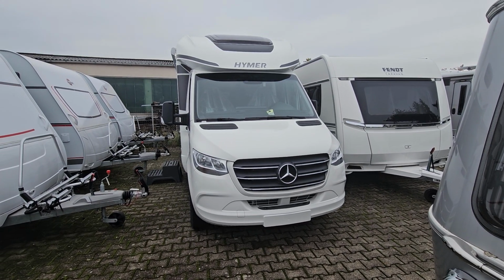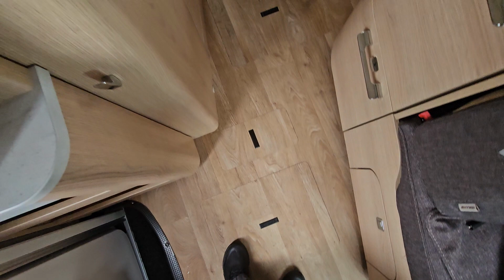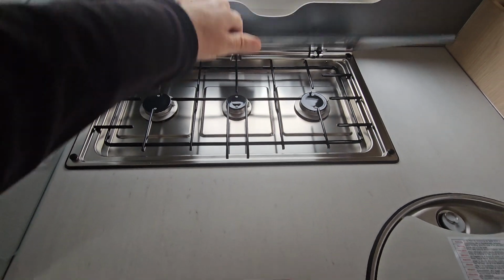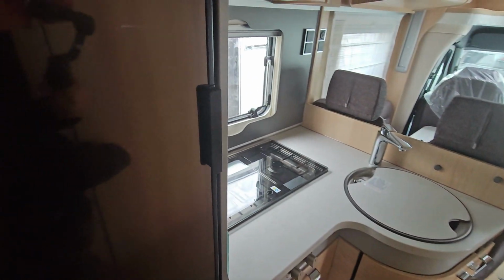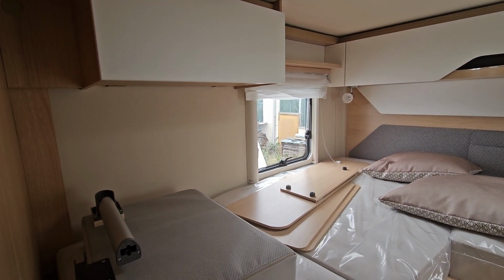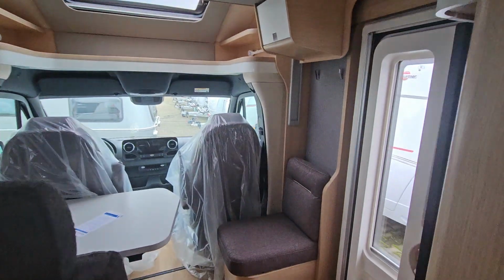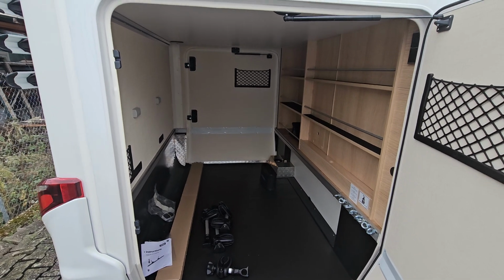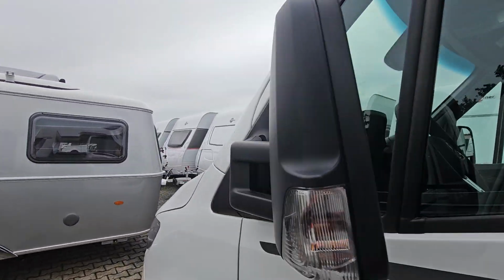Quick motorhome tour of 155k Hymer BMC T600 White Line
The Hymer BMC T600 is based on the 417 CDI Mercedes Sprinter.  This 719cm x 229cm Hymer has an internal standing height of 198 cm and empty weight of 3,500kg, giving a GVW of 4,430 kg.

The rear bed measures 197 X 86 / 189 X 86 and the drop down bed 188 X 130 cm.  There are four belted positions.

Hymer B-Klasse ModernComfort T WhiteLine B-MC T 600

* Arktis-Paket

Bestehend aus:

Isoliermatte für Fahrerhaus-Fußraum, lose beigelegt
Isolier-Trennvorhang für Fahrerhaus, doppellagig genäht
Riffelblechboden und Filzverkleidung in Heckgarage
Wärmetauscher für Warmwasserheizung
Wärmetauscher-Vorbereitung Mercedes-Benz
Warmwasser-Garagenbodenheizung
Warmwasserheizung
Zuheizer (unterstützt die Heizung beim Erwärmen des Fahrzeugs)
* Autarkie-Paket Lithium

Bestehend aus:

Dritte Aufbaubatterie 'HYMER-Smart-Battery-System' (150 Ah Lithium)
HYMER-Smart-Battery-System (150 Ah Lithium) inkl. Zusatzlader 18 A und Batteriecomputer
Wechselrichter 12 V auf 230 V, 1800 Watt mit Netzvorrangschaltung
* Fahrassistenz-Paket

Bestehend aus:

Aktiver Spurhalte-Assistent
Aufmerksamkeits-Assistent
Fernlicht-Assistent
Verkehrszeichen-Assistent
Wärmedämmendes Glas mit Bandfilter an der Frontscheibe
Windschutzscheibe beheizbar
* Whiteline Paket BMC-T

Bestehend aus:

16" Leichtmetallräder (Schwarz) mit Ganzjahresbereifung
32" LED-Flachbildschirm mit integrierten Lautsprechern, Fernbedienung, DVD-Laufwerk, HYMER Smart-Multimedia-System mit Bluetooth (DVB-T/C, DVB-S2) inkl. Receiver
32" TV-Halter
4 Kissen mit Bezug
4 x 230 V / 1 x 12 V / 1 x Doppel-USB Zusatzsteckdosen (inkl. Küchenwand-Verkleidung)
92 l Kraftstofftank
Ambient-Light-System : 4-Ebenen Lichtsystem mit dynamischer und individueller Steuerung der Beleuchtung (inkl. Lichttemperatur) sowie stimmungsvoller Sockelbeleuchtung
Automatikgetriebe 9G-TRONIC inkl. Hold-Funktion
Bettenbau für Komfort L-Sitzgruppe mit absenkbarem Tisch
Holzlattenrost in der Dusche
Komfort L-Sitzgruppe mit Loungepolstern, längs-/quer verschiebbarem Tisch und 2 integrierten 3-Punkt-Gurten
Kühlergrill Chrom
Lederlenkrad (bei Automatikgetriebe)
Markise mit Adapter, Gehäuse weiß, 400 x 250 cm
MBUX 10,25" Multimedia System inkl. Navigation, Sprachsteuerung, Lenkrad-Multifunktionstasten, DAB+, Touchscreen und Rückfahrkamera
Satellitenantenne digital mit 80 cm Spiegel, ohne Receiver
Schublade und Einlegewanne als Stauraum in der Sitzgruppe
Spannbettlaken nach Maß für Heckbetten individuell an Matratzenkonturen angepasst
Stoßfänger, Anbauteile und Kühlergrillrahmen in Wagenfarbe
* Ausstattungslinie Premium

Bestehend aus:

Ablage für Smartphones incl. wireless charging Funktion mit Ladestandsanzeige
Ladepaket Instrumententafel mit 2 x USB-C Stecker 5V / 1x 12 V Steckdose
LED-High-Performance-Scheinwerfer
Vollautomatische Klimaanlage THERMOTRONIC inkl. Regensensor
* Cupholder anstelle Ablagefach

* Nebelscheinwerfer mit Abbiegelicht

* Wet Wiper System (Scheibenwischer mit integ. Spritzdüse)

* Zentralverriegelung für Fahrer-/Wohnraumtür und Garagentüren

* Pilotensitze in Wohnraumstoff, dreh-/höhen- und neigungsverstellbar

* Außendusche in der Garage

* Anhängerkupplung Kugelkopf abnehmbar (inkl. Vorbereitung)

* Automatische Gasflaschenumschaltanlage mit Crash Sensor & Eis Ex

* Gasfilter für automatische Gasflaschenumschaltanlage

* Dachklimaanlage 2400 W

* Solaranlage 2 x 95 Watt mit MPPT-Regler und Anzeige

* Toilettenentlüftung

* Gassteckdose außen mit Absperrhahn

* Zweiter Smart-LED-TV im Schlafbereich 22" TFT mit integrierten Lautsprechern, DVD-Laufwerk, DVB-T/C, DVB-S2, Verkabelung und Wandhalterung

* Lederausstattung Grigio

* Schlafsystem mit Tellerfederrost für Heckbetten

* Zusatzpolster zwischen den Längseinzelbetten inkl. integrierter Komfortaufstieg

* Wasserfilter für Frischwassersystem

* Hydraulische Hubstützenanlage mit automatischer Nivellierung vorne und hinten

* Dokumente, Kfz-Brief, COC-Papier

* Frachtkosten